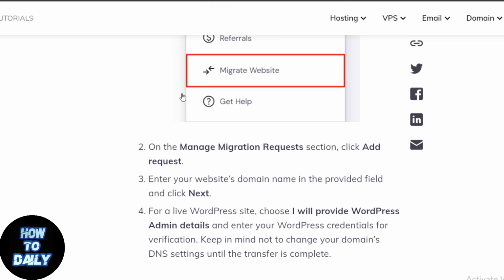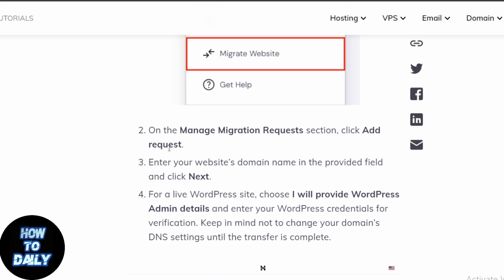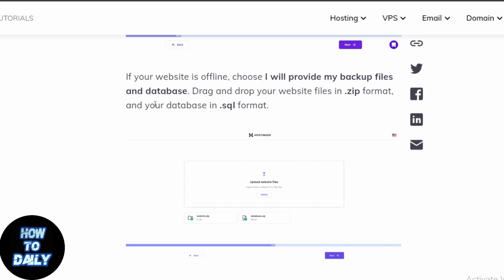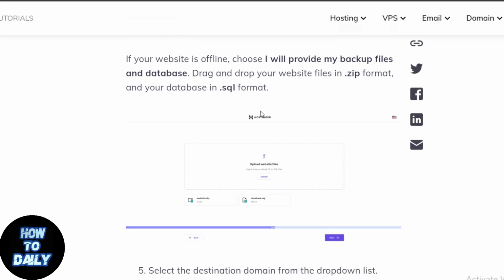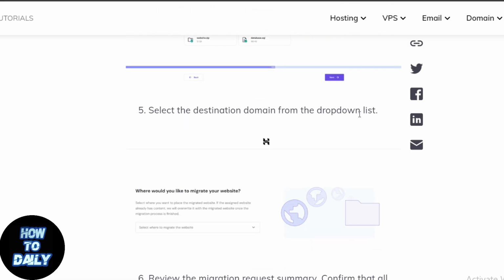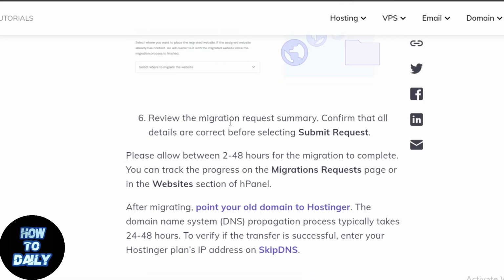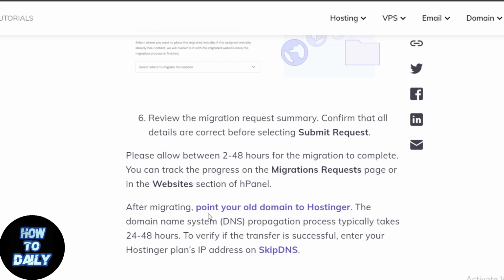*UPDATED* How to Migrate a Local Wordpress Site Live Using Hostinger! (2024)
Are you struggling to move your local WordPress website to Hostinger? This updated guide will walk you through the entire process step-by-step. Learn how to transfer files, databases, and settings seamlessly. Get your WordPress site up and running on Hostinger in no time! Let’s get started!